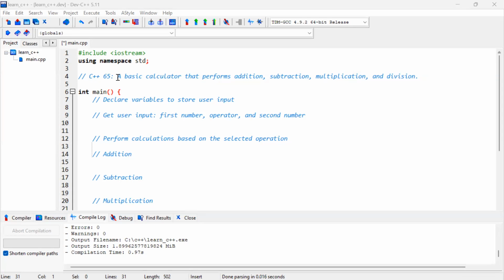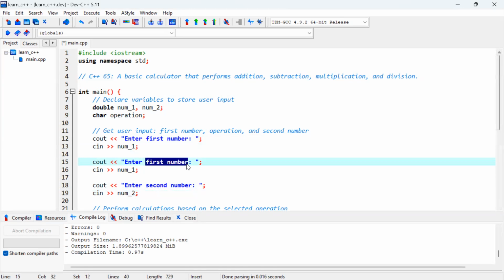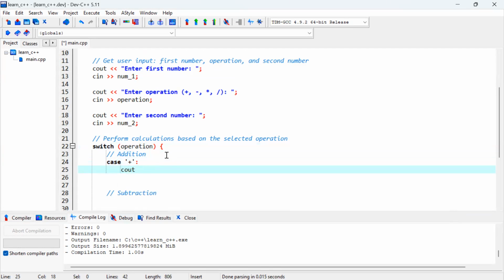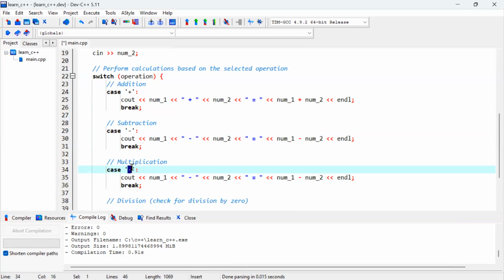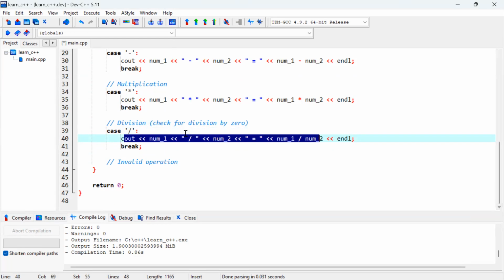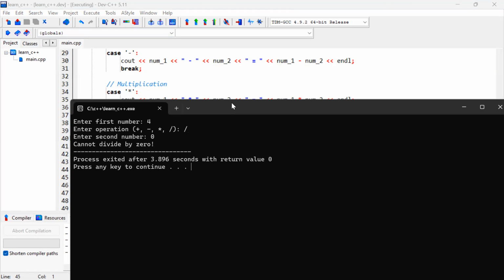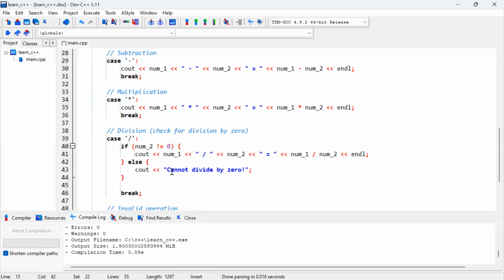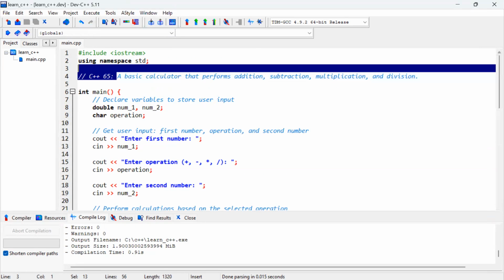C++ 65: A basic calculator that performs addition, subtraction, multiplication, and division.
A basic calculator that performs addition, subtraction, multiplication, and division.